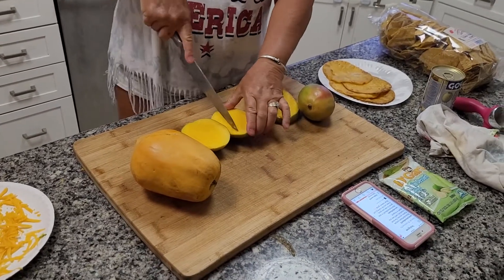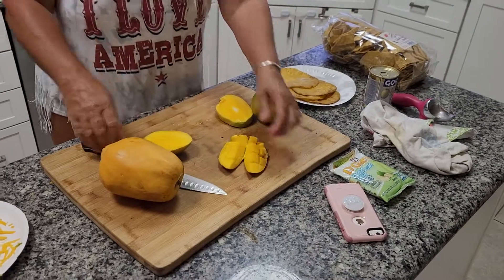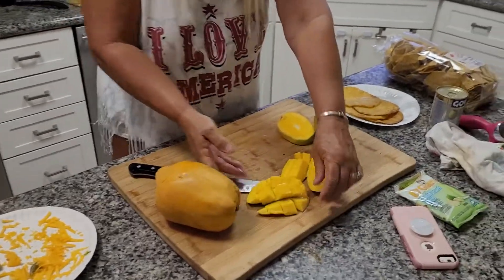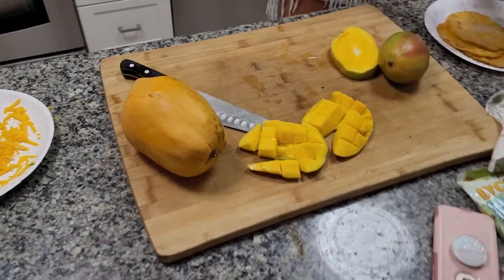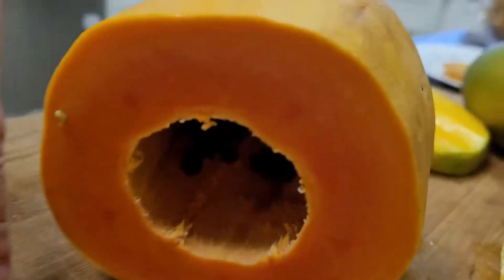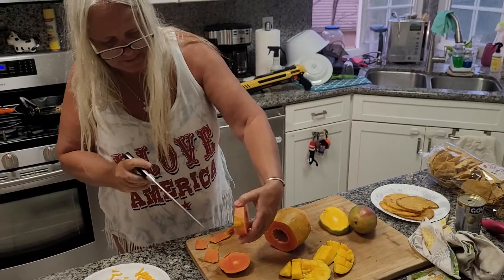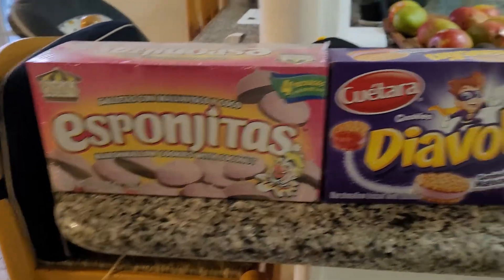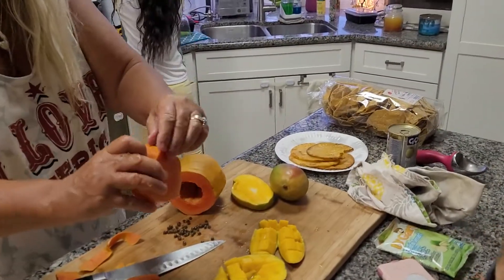Diy mango cut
how to cut a mango